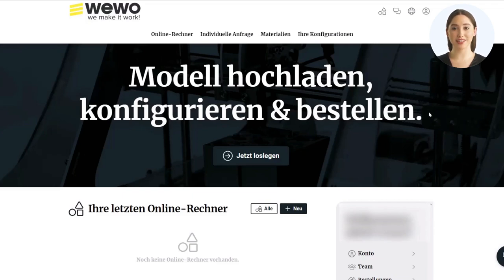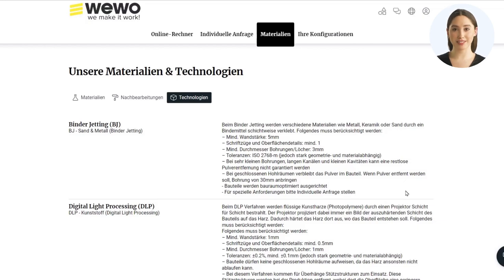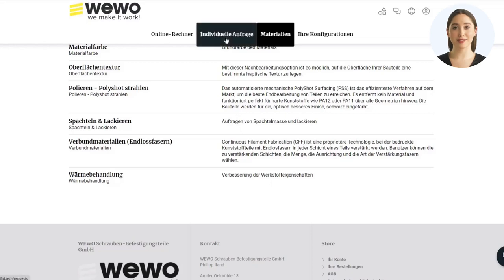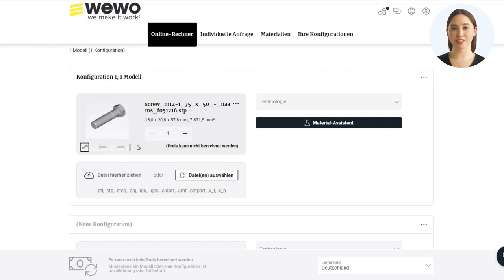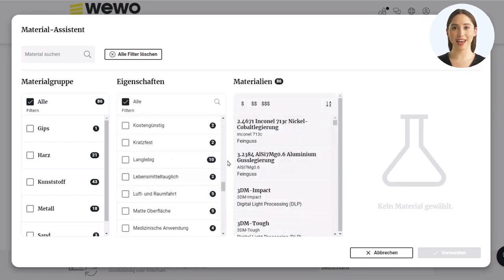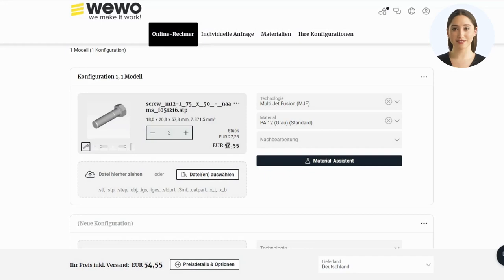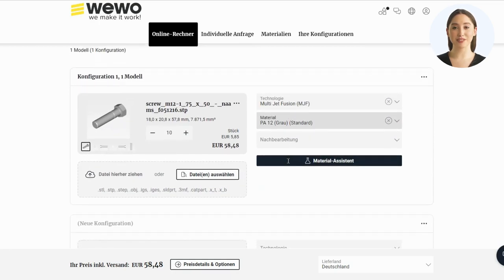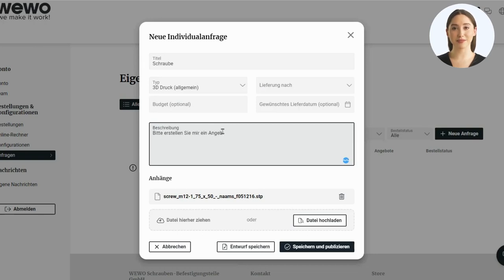WEWO 3D Druck Portal Erklärvideo EN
Introduction to the WEWO 3D Printing Portal: Discover the world of three-dimensional printing

Welcome to our 3D Printing Portal! In this video, we show you everything you need to know about using our portal to discover the fascinating world of three-dimensional printing and find all the information you need to turn your ideas into reality.

🔍 What awaits you in this video:

A tour of the portal: we take you by the hand and guide you through our user-friendly platform. Discover the various functions and options available to you.

Material Selection and Optimization: Selecting the right material is critical to the success of a 3D printing project. Learn how to select the right material and achieve optimal printing properties.

Pricing and Ordering: We explain in a transparent and understandable way how our pricing works and how to complete your order.

Helpful tips and tricks: Discover useful tips and tricks to help you achieve optimal results and overcome potential challenges.

Our support team: if you still have questions or need assistance, our dedicated support team is always ready to help.

Ready to turn creative ideas into reality? Then don't miss our insightful explainer video and dive into the exciting world of 3D printing. We look forward to joining you on your 3D printing journey!

🔗 Useful Links:

for updates and inspiration

Thank you for your interest and see you soon on our channel!

Your WEWO Team